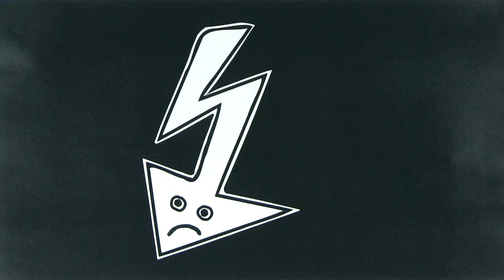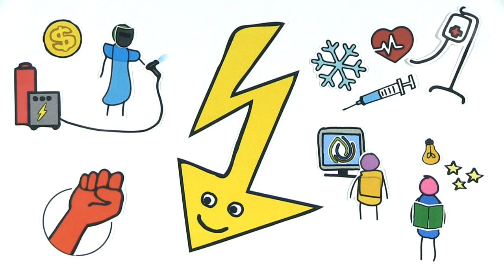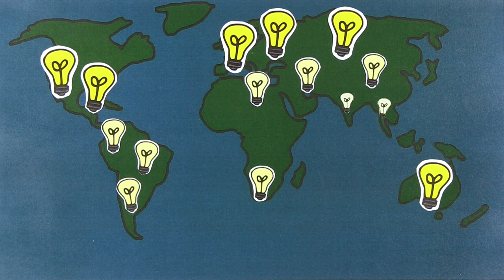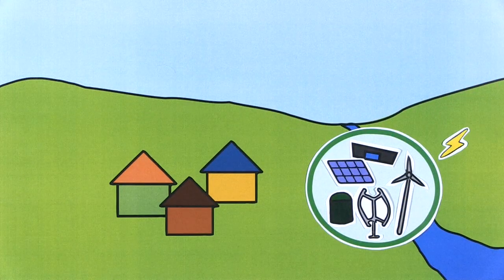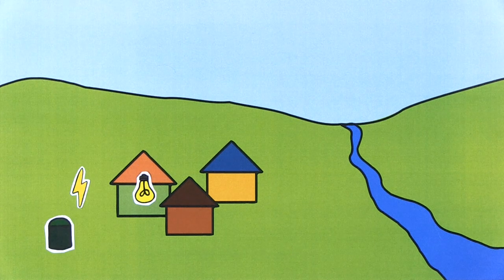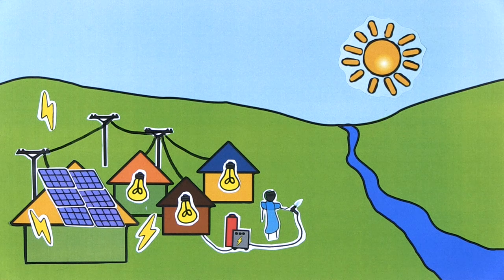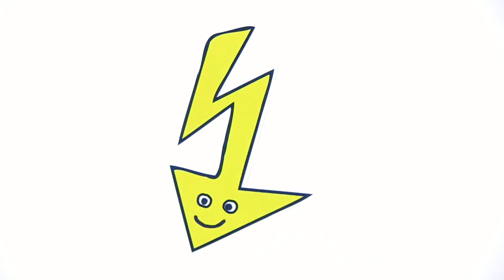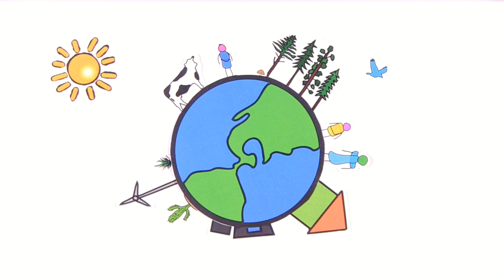Introduction to Distributed Renewable Electricity Supply for Rural Areas - RUVIVAL Toolbox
This video introduces the viewer to Distributed Renewable Electricity Supply for Rural Areas and is part of the Toolbox of the e-learning project RUVIVAL on the HOOU

Access to electricity is a key mechanism for the improvement of living standards and community services, for the reduction of poverty and enhancement of gender equality. However, in 2016, 14% of the world’s population still lived without electricity, mostly located in rural areas of developing countries. Off-grid and mini-grid systems are summarised under the term ‘distributed energy systems’ and provide a fast and cost efficient method for rural electrification. Applicable technologies include solar photovoltaics, wind power, small hydro power and energy from biomass. Those small-scale renewable energy systems offer significant reductions in greenhouse gas emissions and other environmental impacts compared to fossil fuel energy generation.